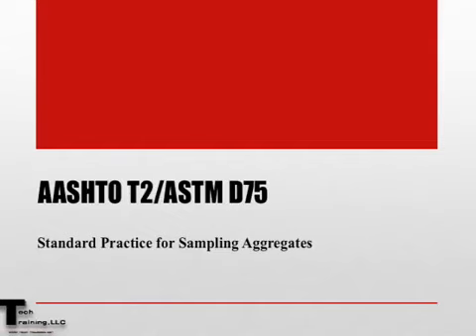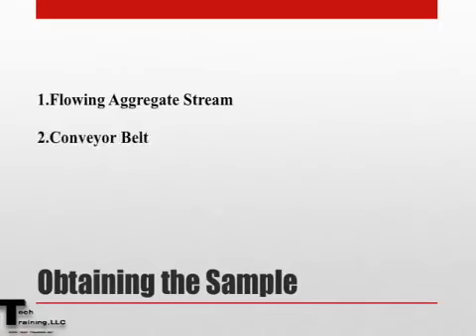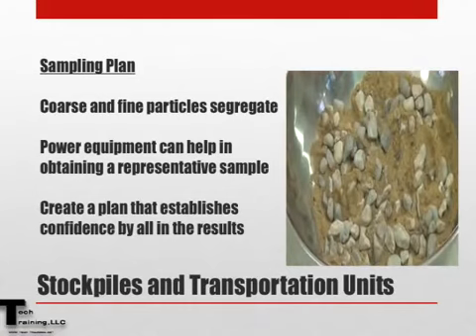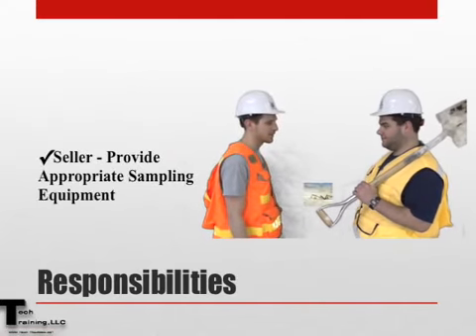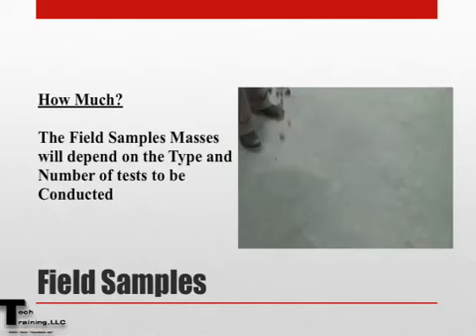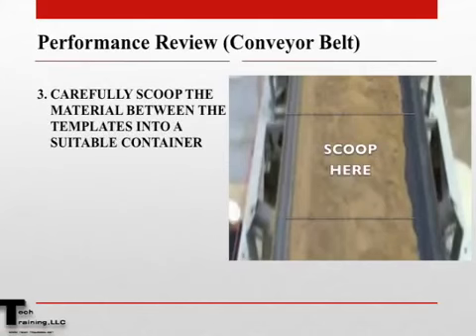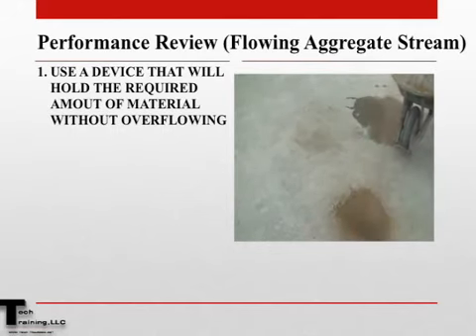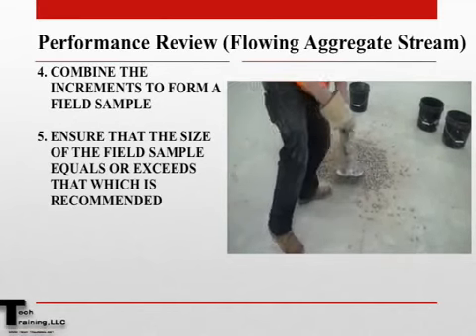ASTM D75 AASHTO T 2 ..